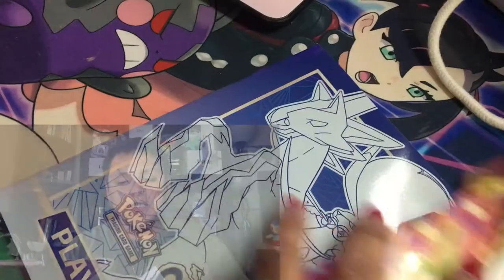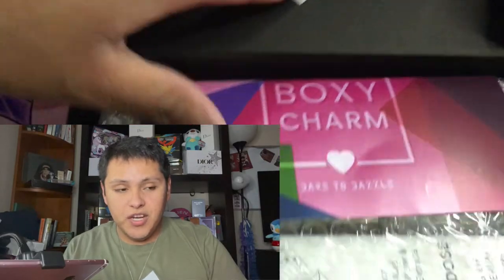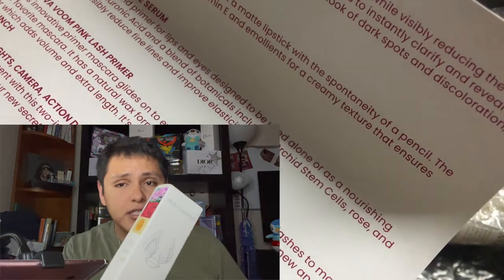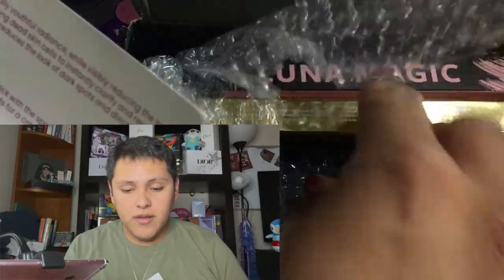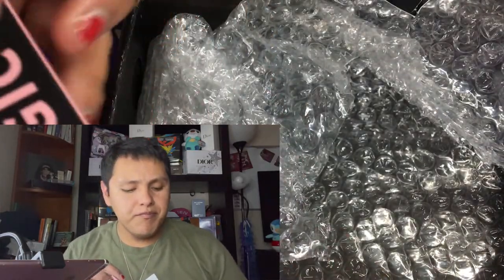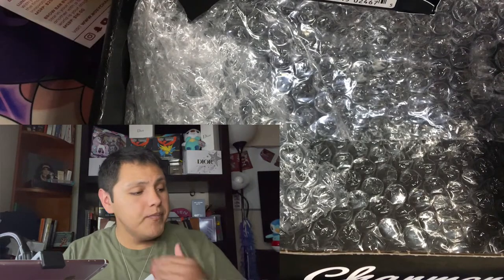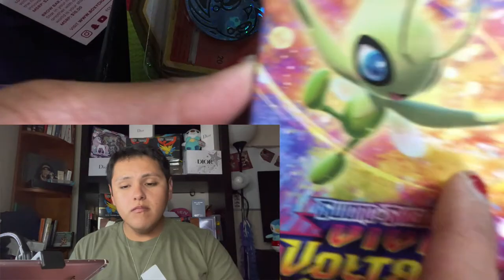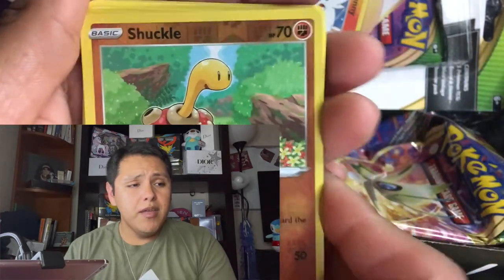Poké-Wednesday: BoxyCharm June 2021 (Vivid Voltage)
Hey Jeunnies! In today's video I open up the BoxyCharm for this month, I also open up some Pokemon cards from the Vivid Voltage set.